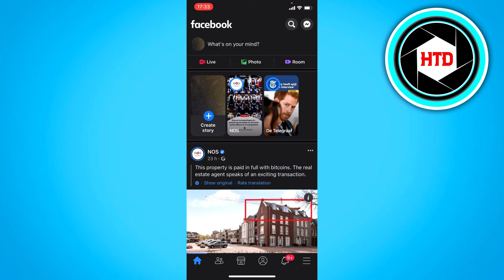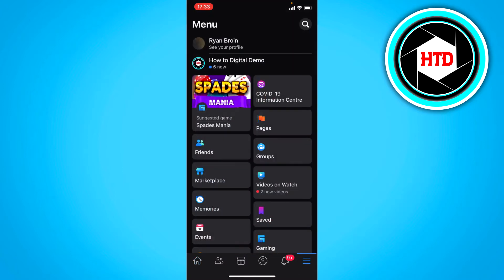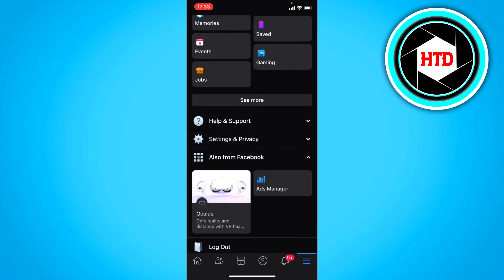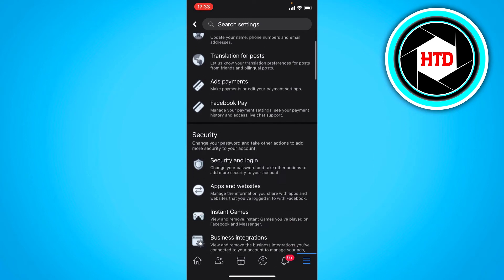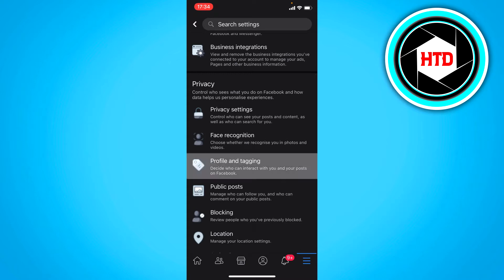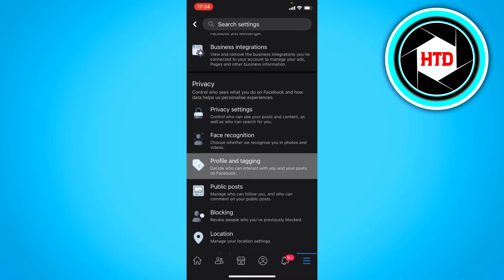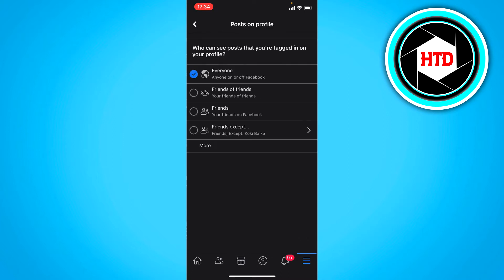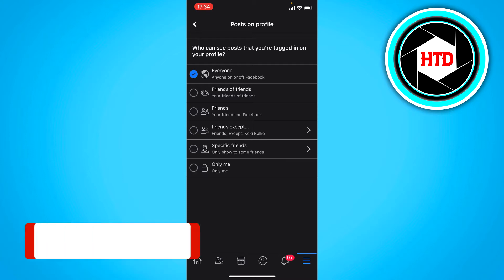How to Hide All Facebook Photos to Only Me Setting (2024)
Learn How to Hide All Facebook Photos to Only Me Setting